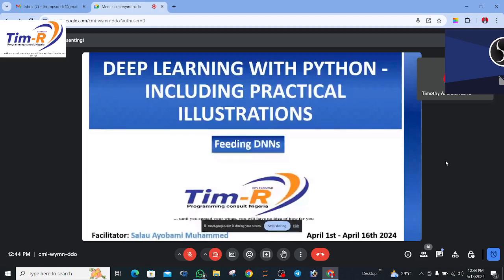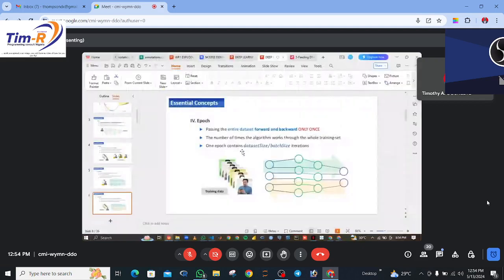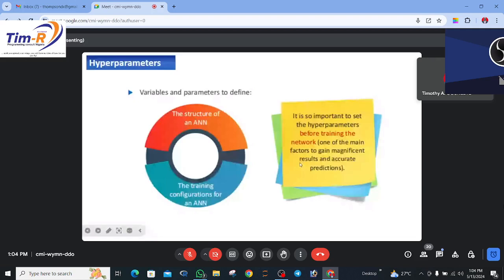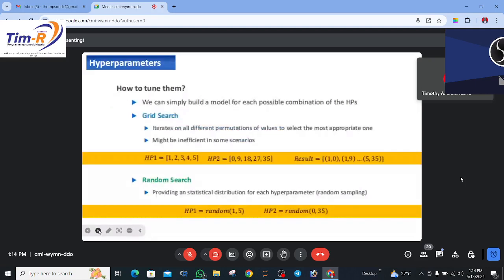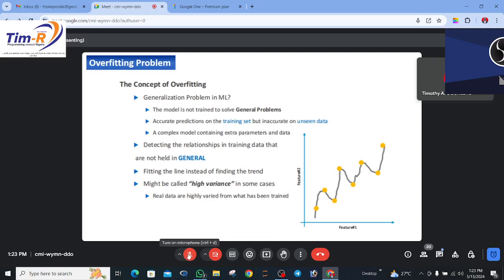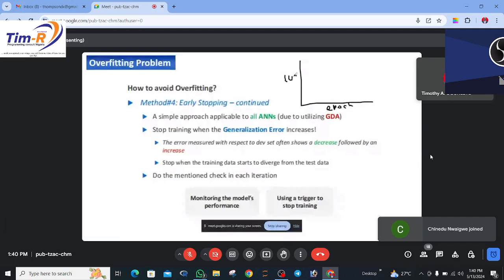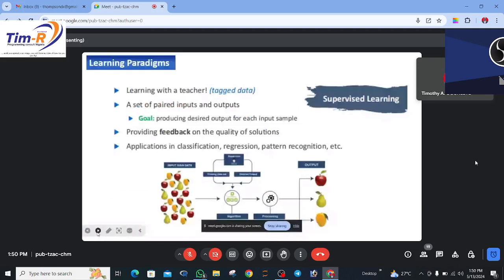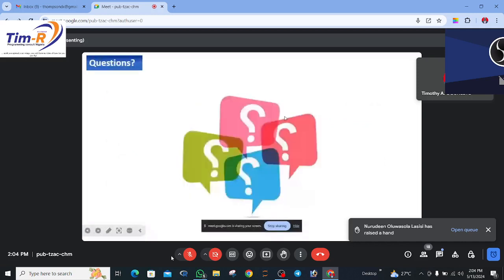ML - DL - DAY 11 - MAY 13th, 2024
What is CNN?

- A type of neural network architecture
- Designed for image and video analysis
- Uses convolutional and pooling layers to extract features

Key Components:

- Convolutional Layers:
    - Use filters to scan images and detect features
    - Features are learned during training
- Pooling Layers:
    - Downsample images to reduce dimensionality
    - Help with feature robustness
- Flatten Layer:
    - Flatten output to prepare for fully connected layers
- Fully Connected Layers:
    - Make predictions based on extracted features

How CNN Works:

1. Input: Image or video data
2. Convolutional Layers: Extract features using filters
3. Pooling Layers: Downsample and robustify features
4. Flatten Layer: Prepare for fully connected layers
5. Fully Connected Layers: Make predictions
6. Output: Classification or regression result